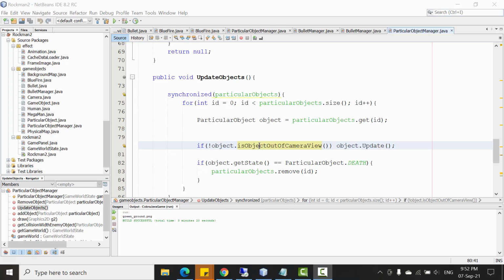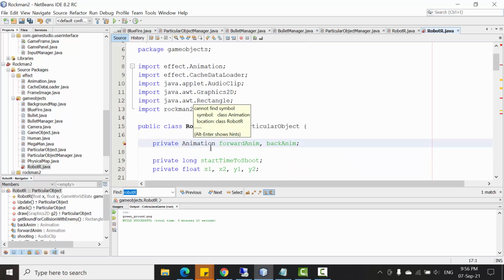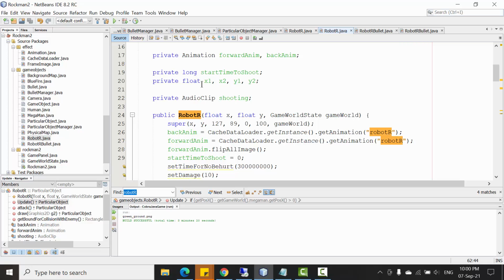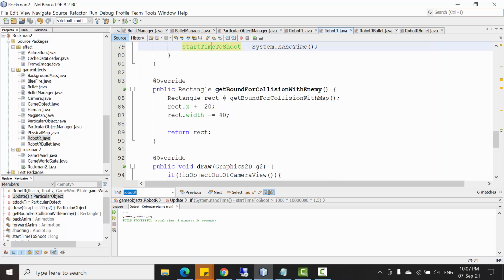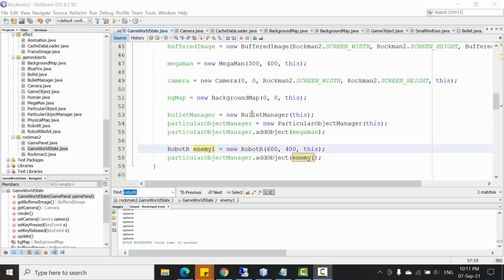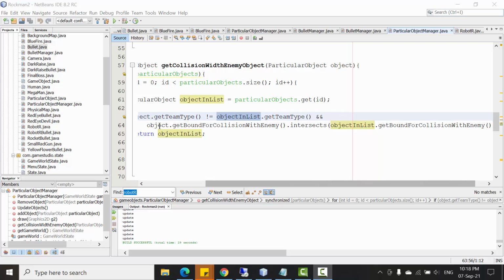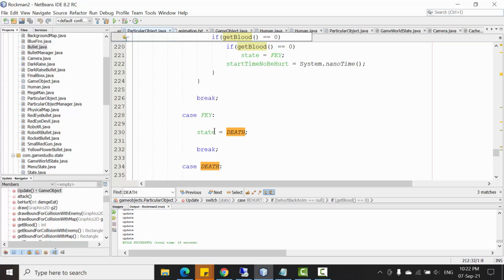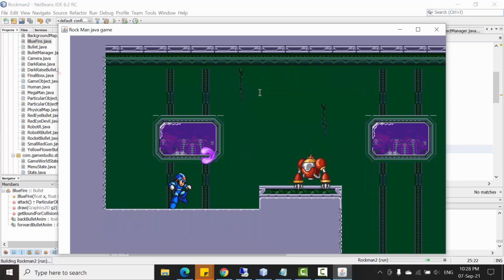Megaman Java game tutorial - Part 18: Add Enemy